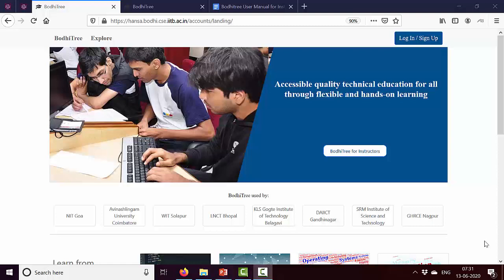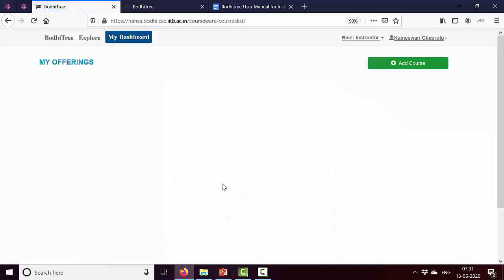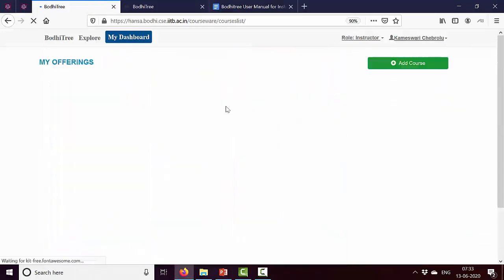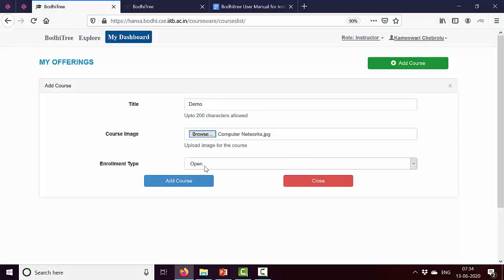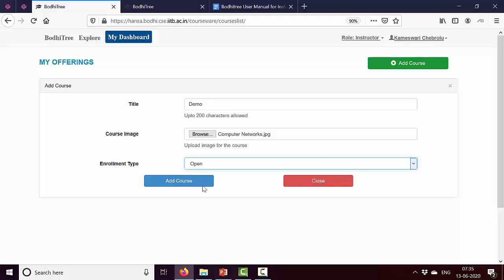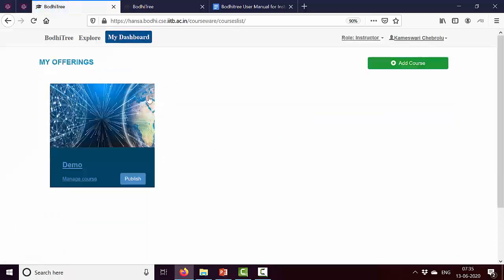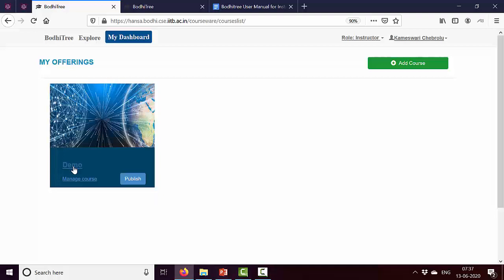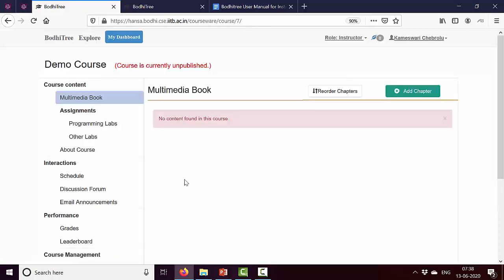2.1 Create course